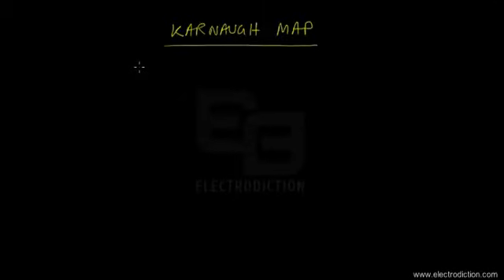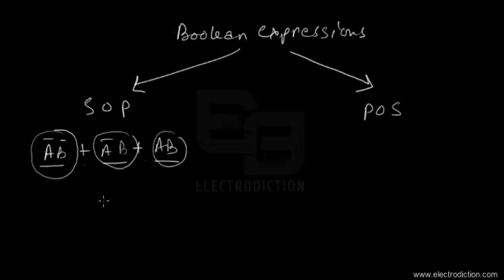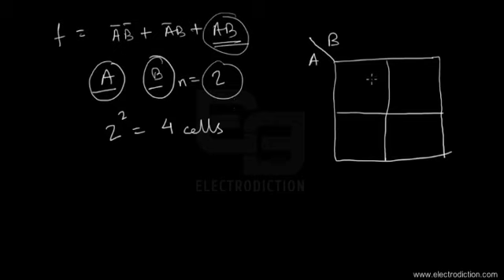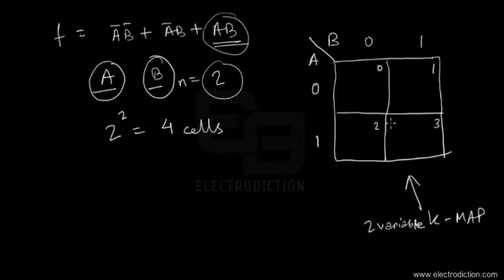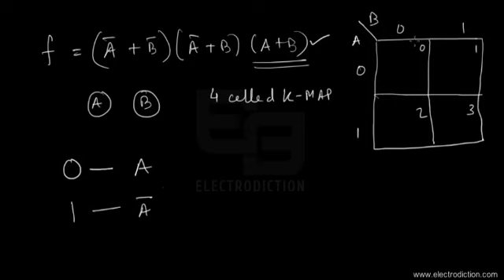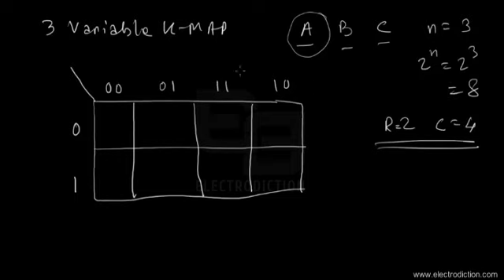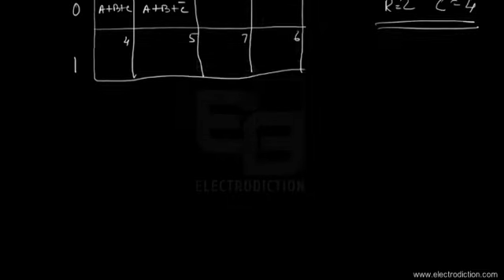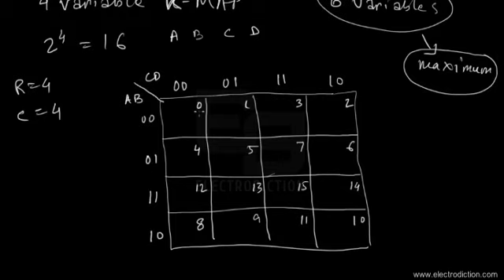INTRODUCTION TO KARNAUGH MAP (K Map) || Digital Electronics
INTRODUCTION TO KARNAUGH MAP (K Map) is the 2nd video tutorial within “Logic Gates-Truth Tables-Karnaugh Maps” module of Digital Electronics Course. The essential points explained in this tutorial are given as follow:
• Discussion on K-Map & its usefulness
• SOP & POS forms of Boolean algebra
• Implementation of a K-Map
• Grouping techniques of Minterms & Maxterms